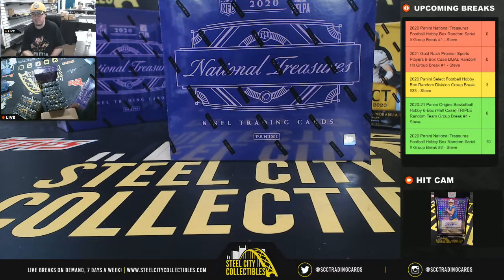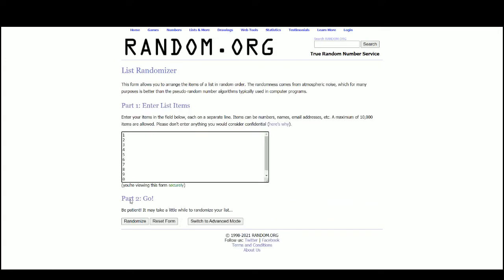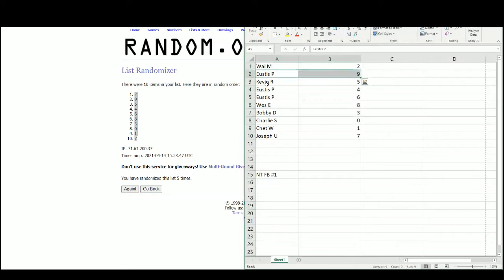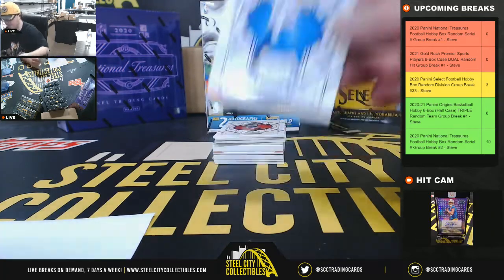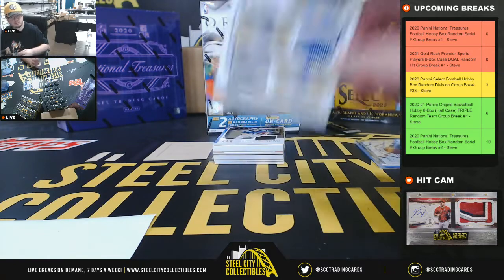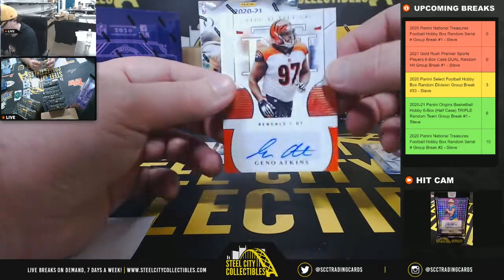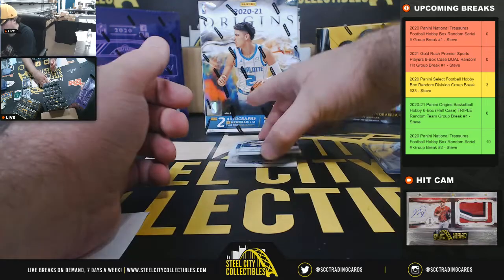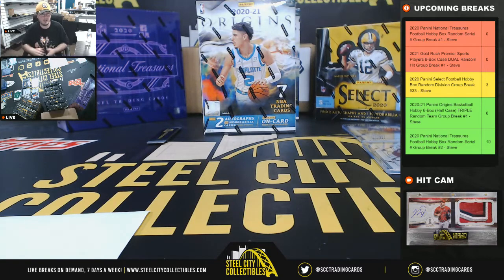2020 Panini National Treasures Football Hobby Box Random Serial # Group Break #1 - Steve